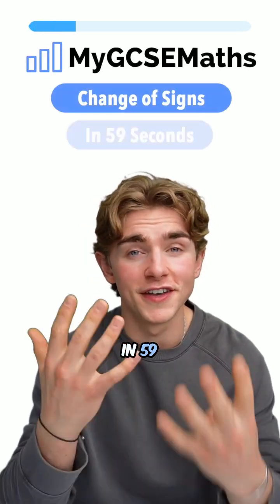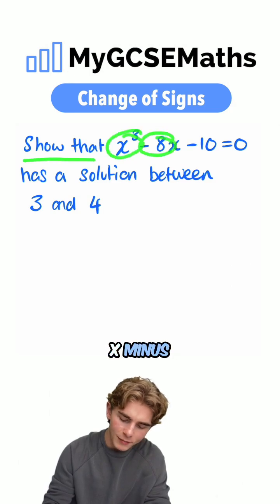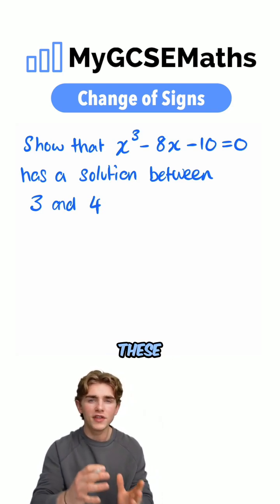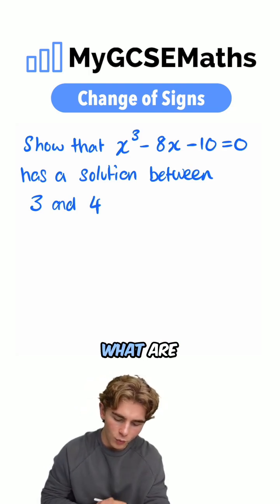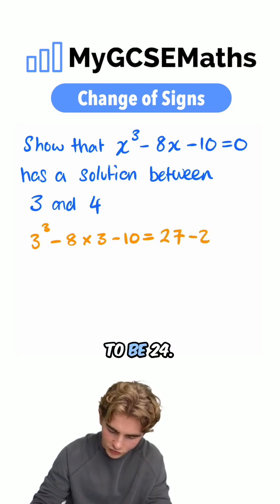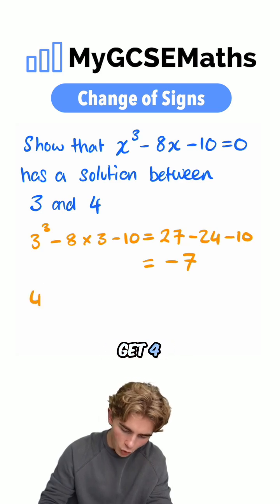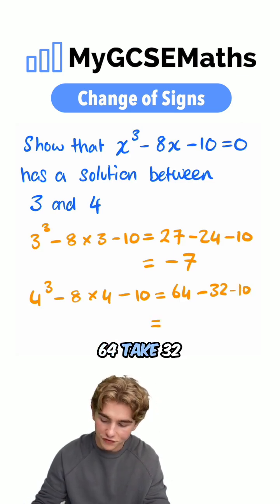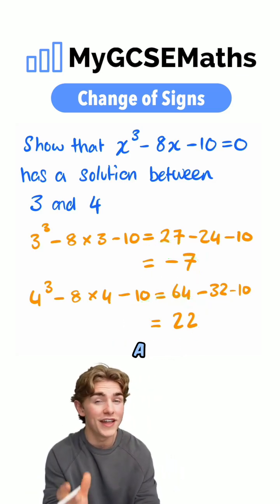Change of sign